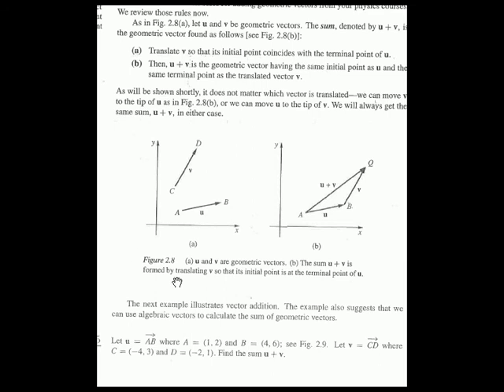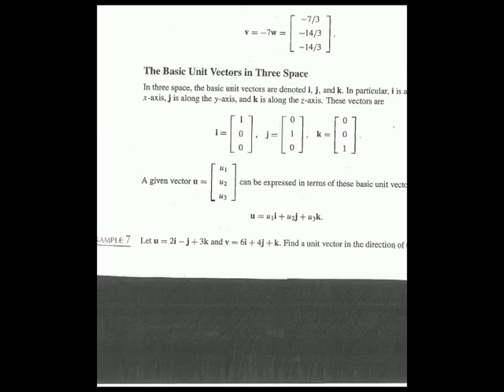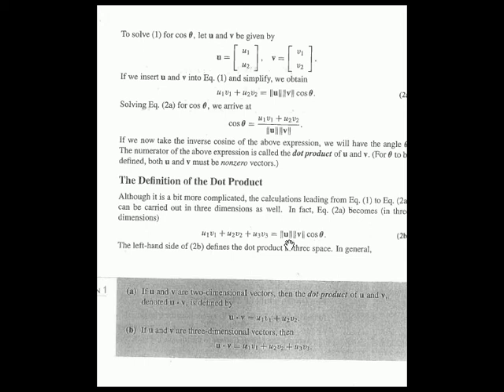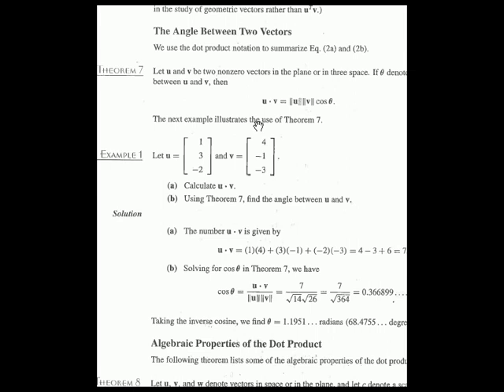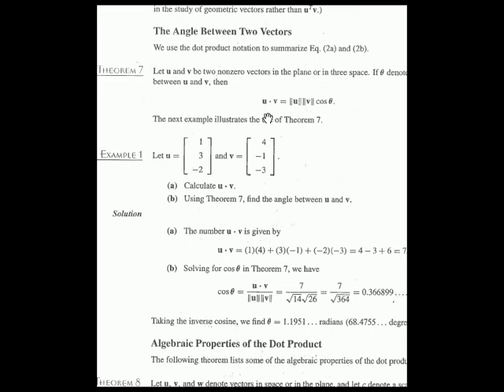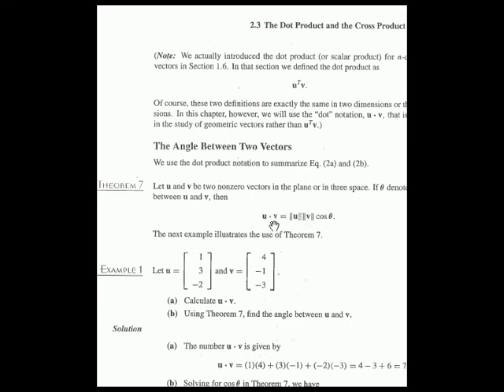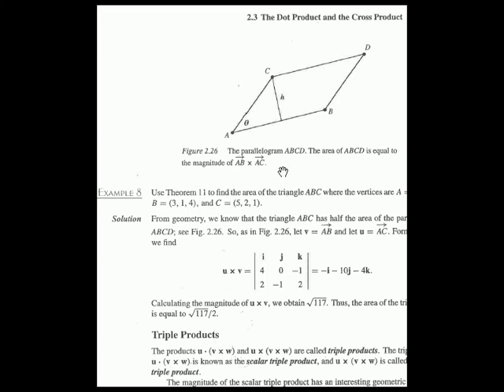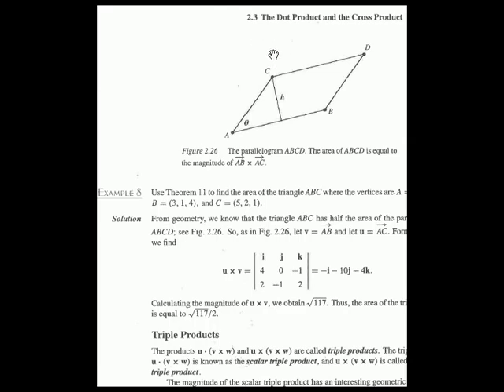Matrix Algebra 3323, Sections 2.1-3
Vectors in R^2 and R^3, dot and cross products